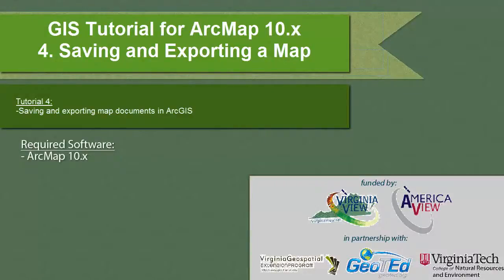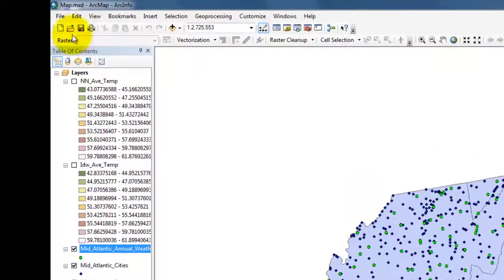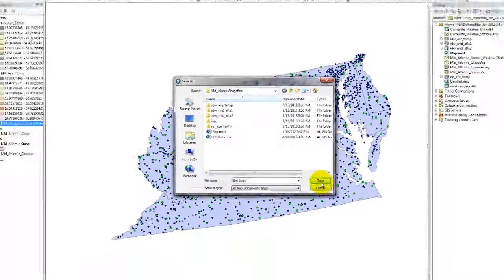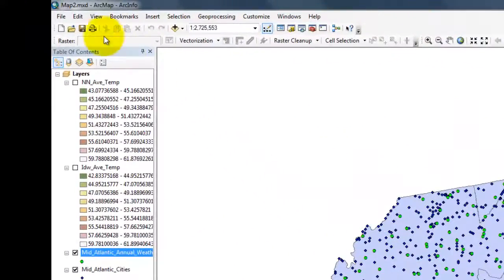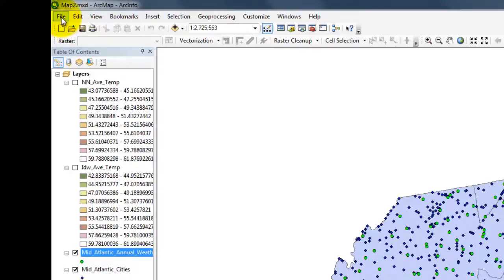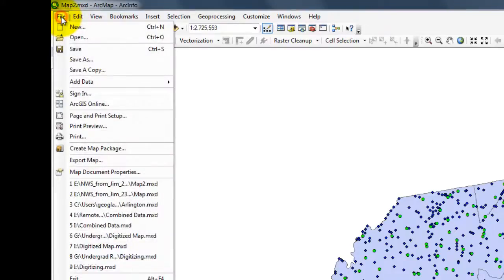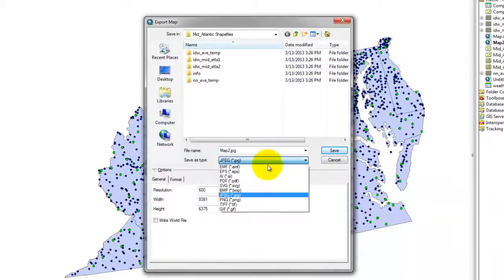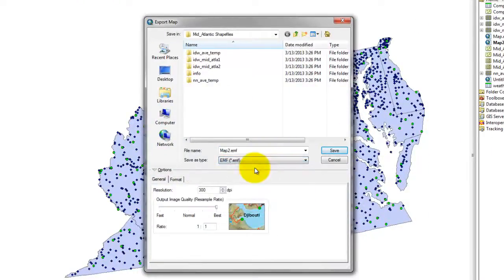Remote Sensing in ArcMap Tutorial 4: Saving and Exporting Map Documents